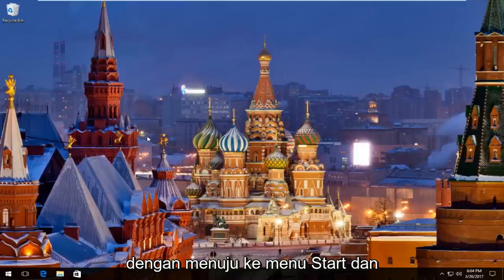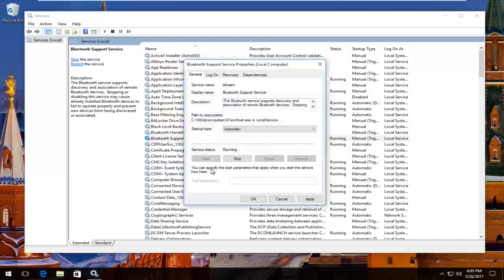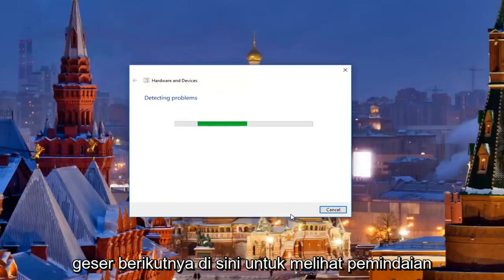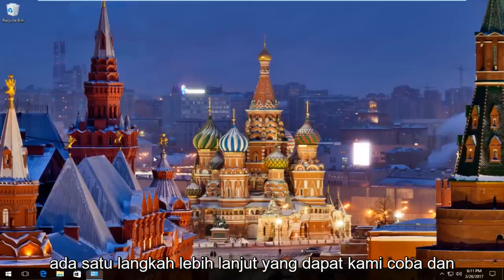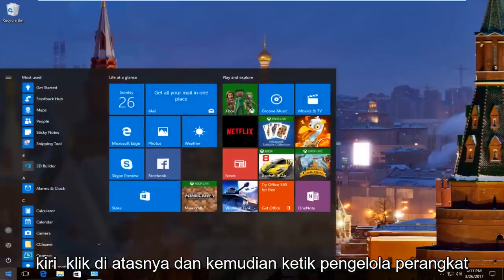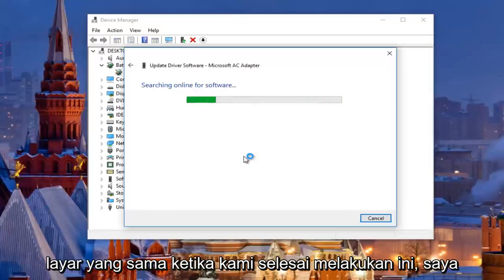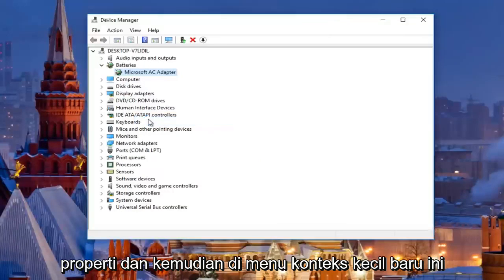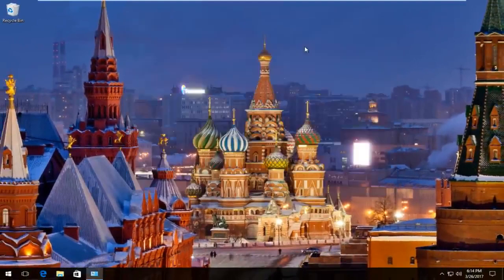Cara Memperbaiki Bluetooth Yang Tidak Berfungsi Di Windows 10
Windows tidak dapat memulai Layanan Dukungan Bluetooth. Perangkat Bluetooth tidak ditemukan, harap verifikasi bahwa bluetooth Anda terhubung dan dihidupkan dengan benar.

Tutorial ini akan mencakup kesalahan berikut: "Windows tidak dapat memulai Layanan Dukungan Bluetooth. Perangkat Bluetooth tidak ditemukan, harap verifikasi bahwa Bluetooth Anda terhubung dan dihidupkan dengan benar."

Tutorial juga akan langsung membahas Windows tidak bisa memulai Layanan Dukungan Bluetooth... (Error : 1079)"

Masalah yang dibahas dalam tutorial ini:
Bluetooth tidak berfungsi
Bluetooth tidak menyala
Bluetooth tidak berfungsi di Windows 10 atau Windows 7